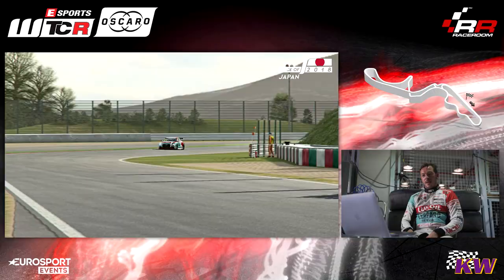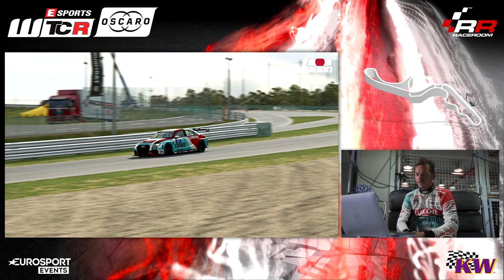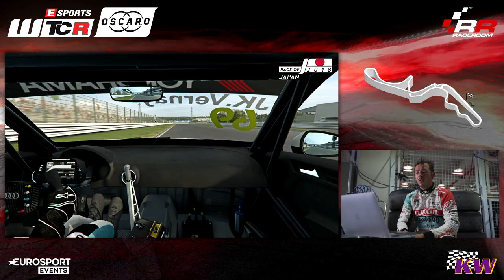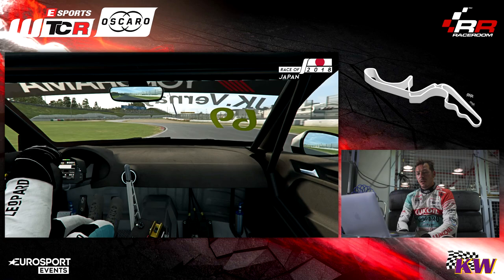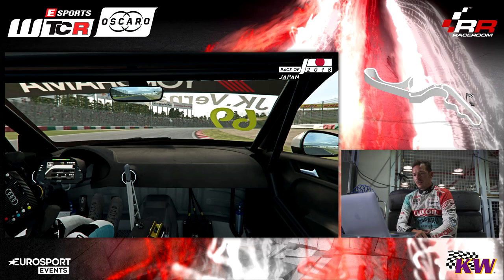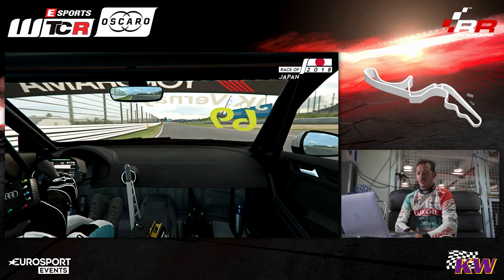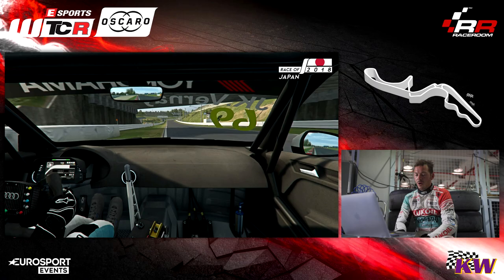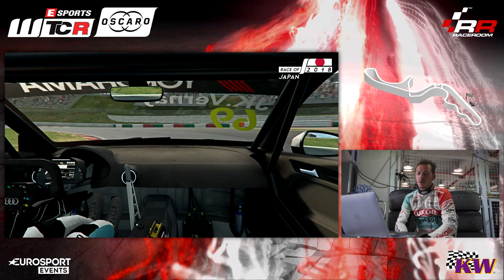RaceRoom | Jean-Karl Vernay presents Suzuka | Esports WTCR OSCARO